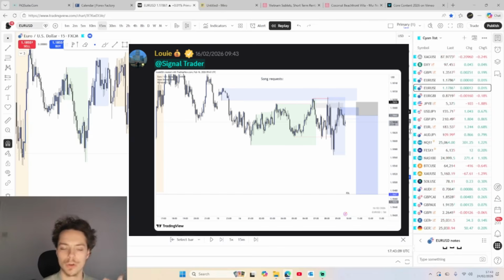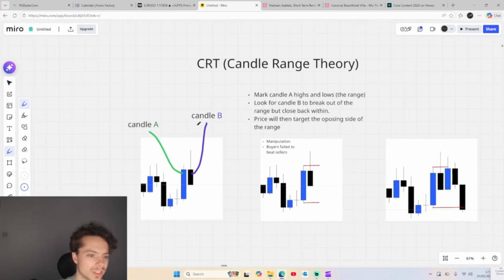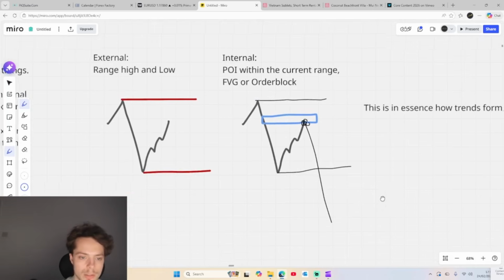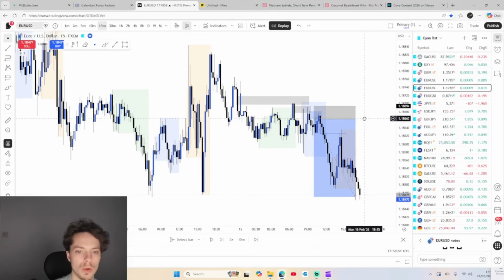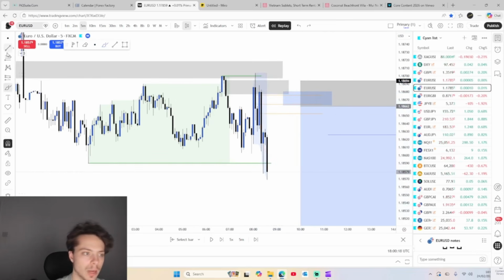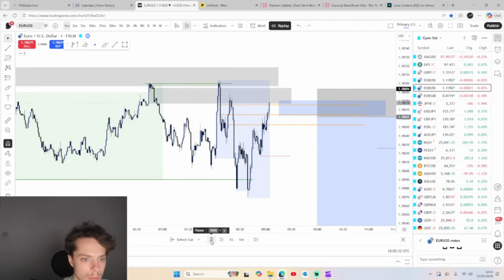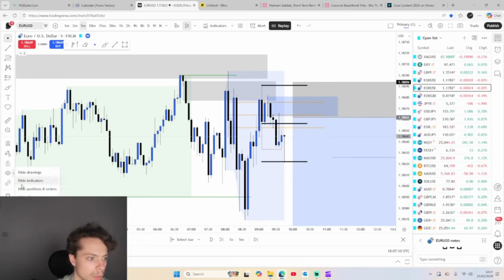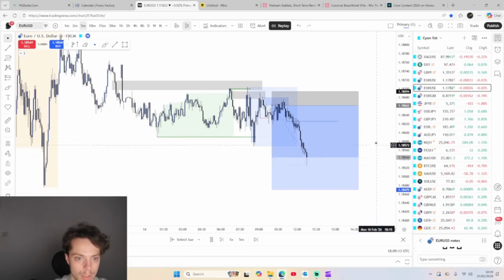The BIGGEST LIE in Trading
Mentorship: Richessementorship.com
Signals: Richessesignals.com